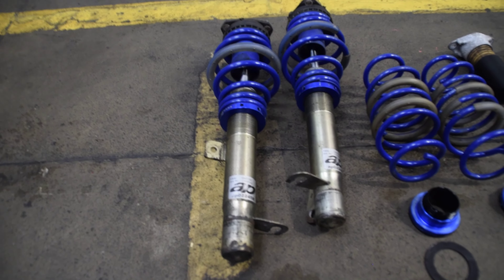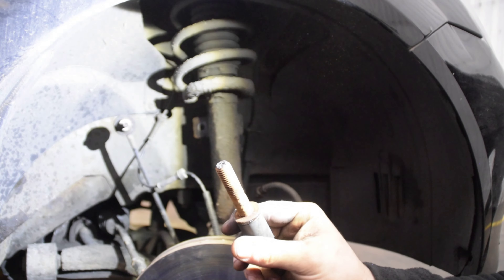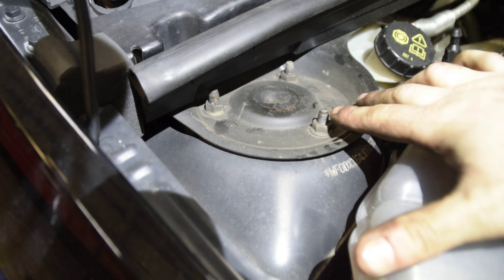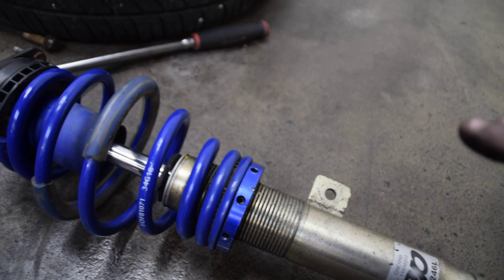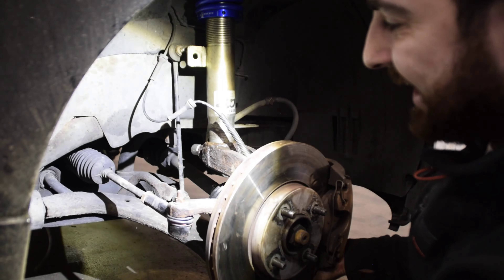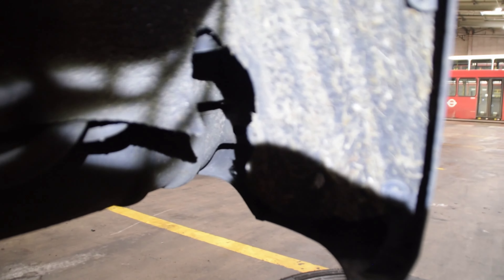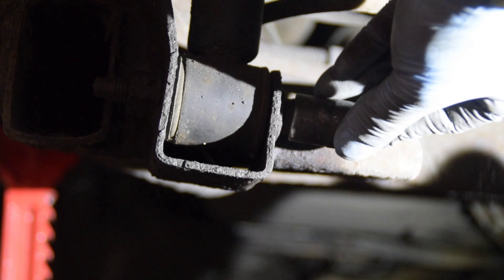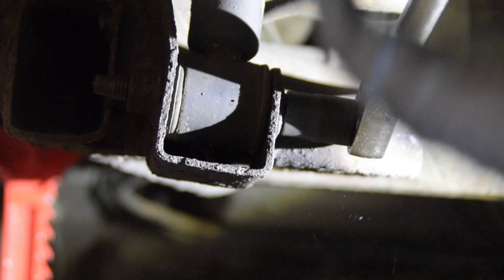Fitting AP Coilovers To A MK6 Fiesta ST150- The Black ST Returns To The Channel!!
I hope you guys enjoyed this video of me fitting these coilovers to Ginge's car   please like comment and subscribe for more content.  what do you reckon will happen next put your guesses in the comments

Social Media

links:

Hub Tool